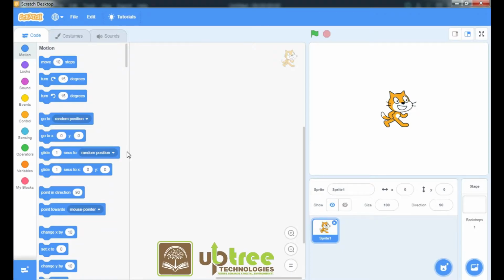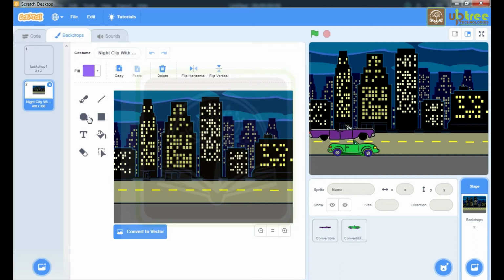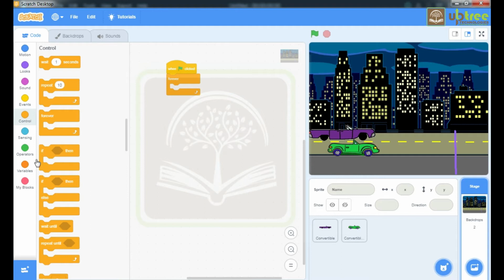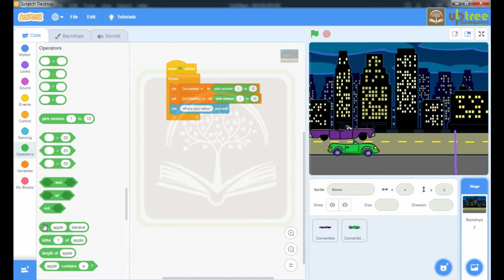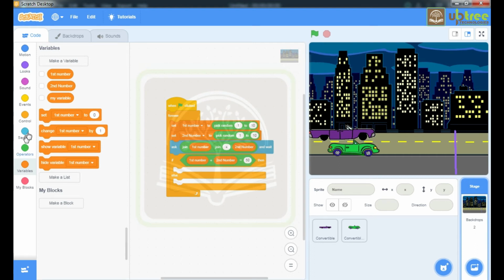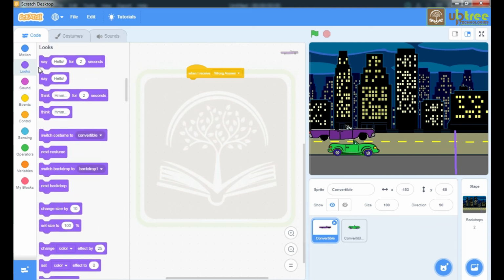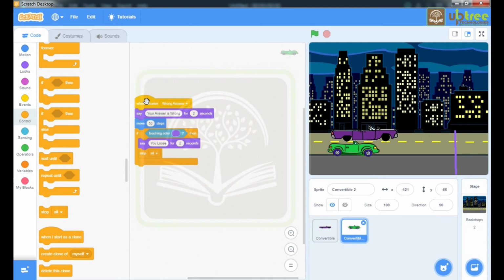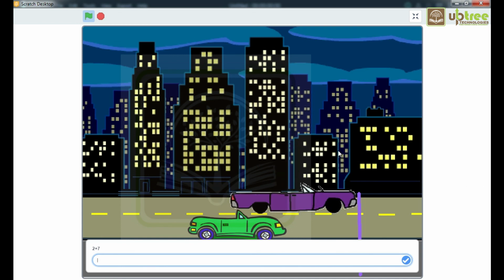Math Race Game | Math Gaming | Scratch Programming | #10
Math Race Game :
10th and final video of Junior Coder Scratch Programming Course